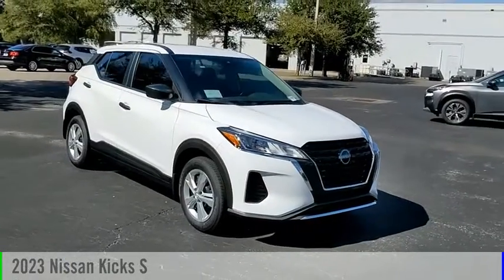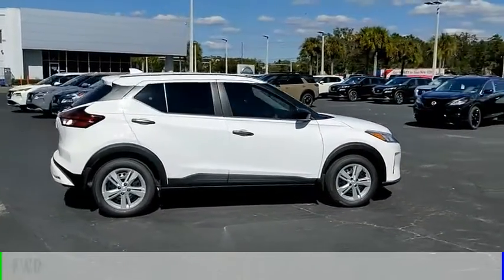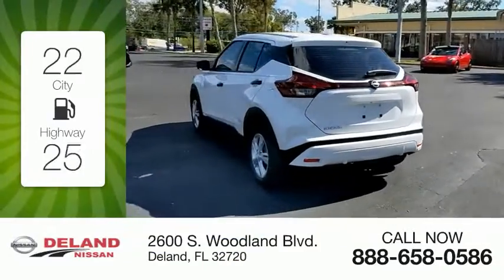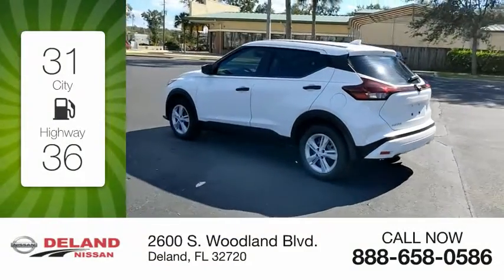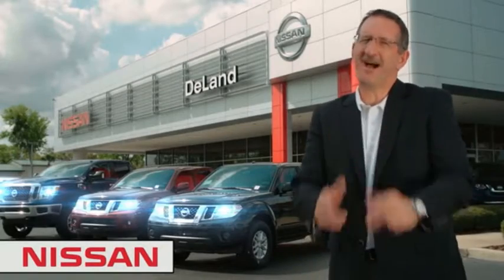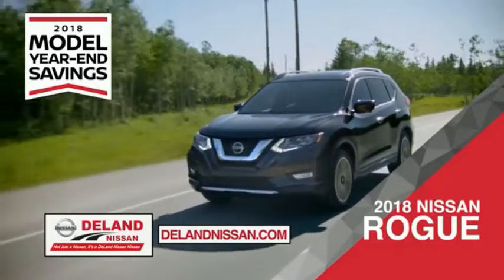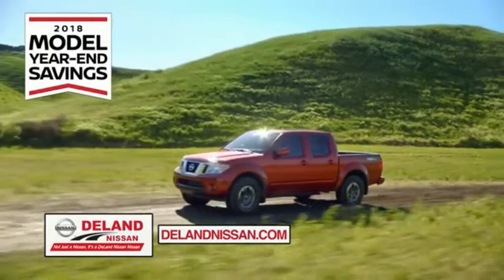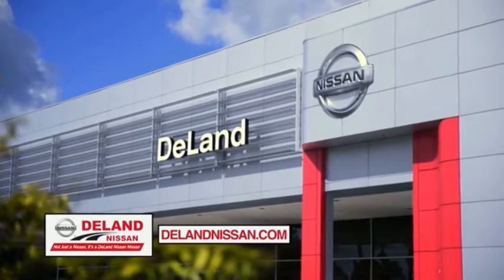2023 Nissan Kicks DeLand Nissan L471156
Financing

Payment Calculator

Service Appointment

Deland Nissan
2600 S. Woodland Blvd.